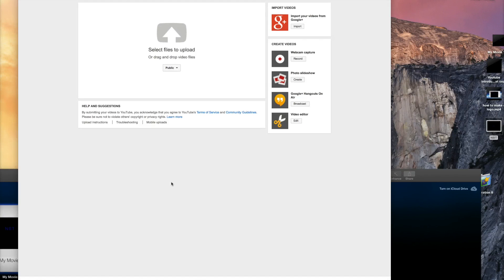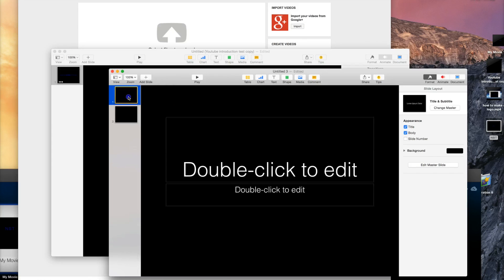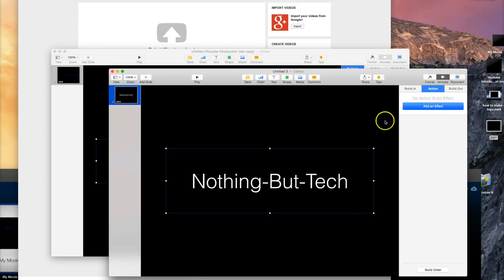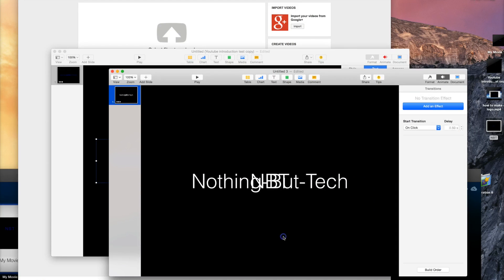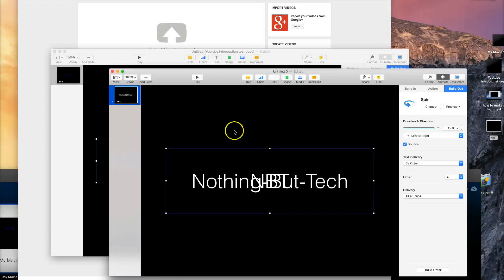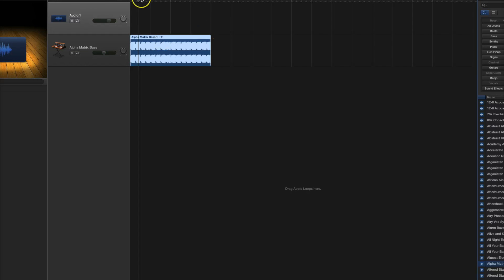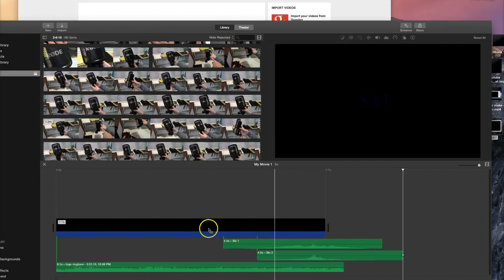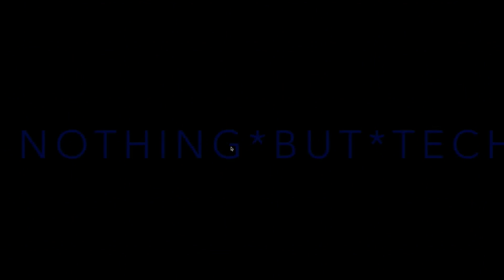How to create an amazing youtube logo for FREE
How to create a logo and then make it an animated logo for free